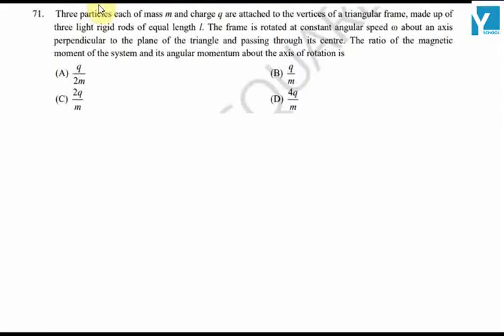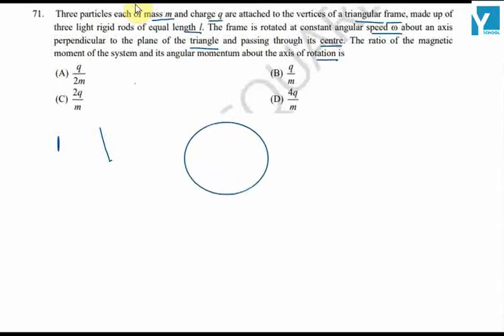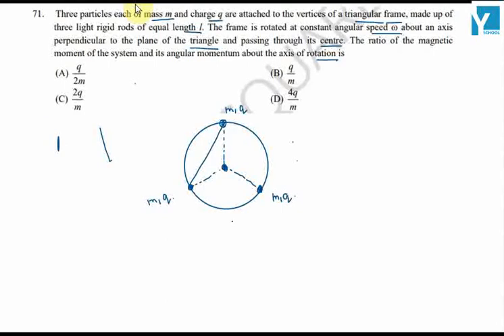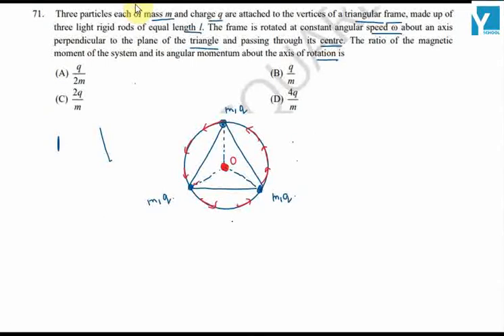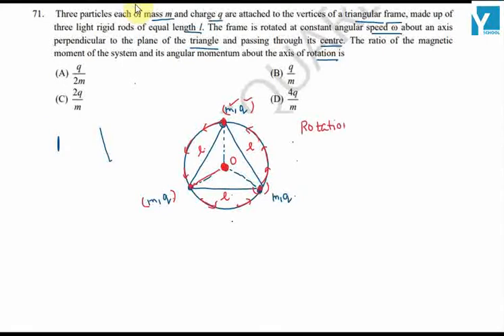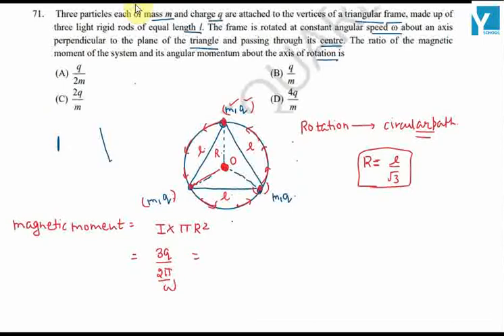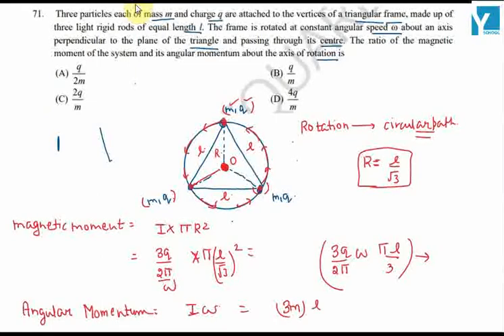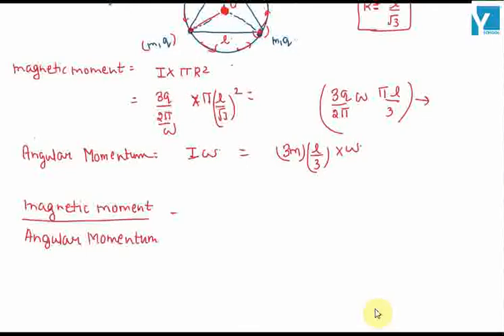QID 42677 Class 12 Physics CT Magnetic Effect of Current Q17